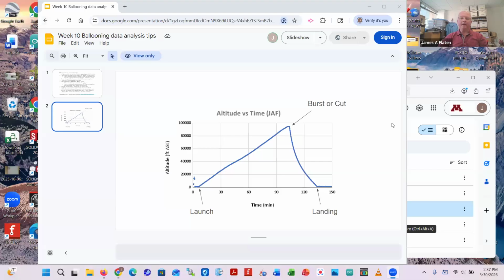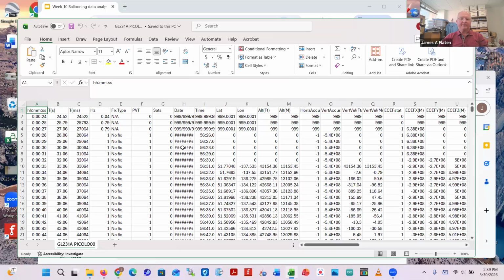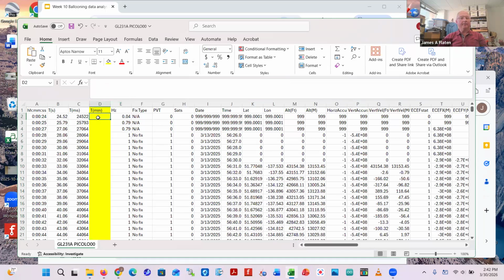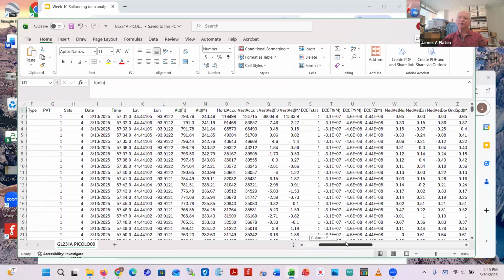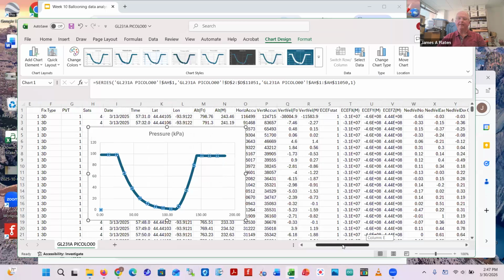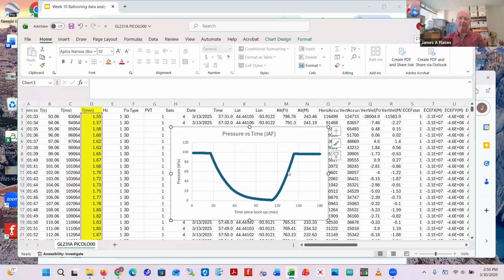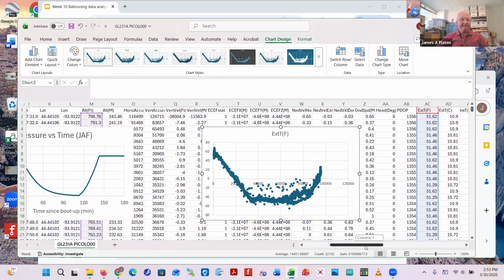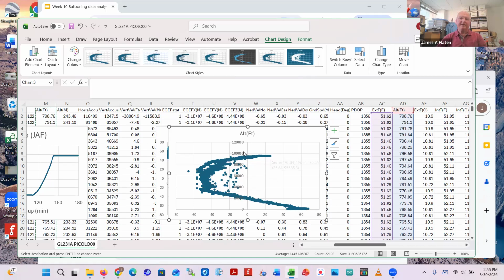Plotting data from a PICOLO flight computer using Excel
James Flaten, MN Space Grant, discussing using Excel to plot data collected on a stratospheric balloon flight using a PICOLO flight computer.